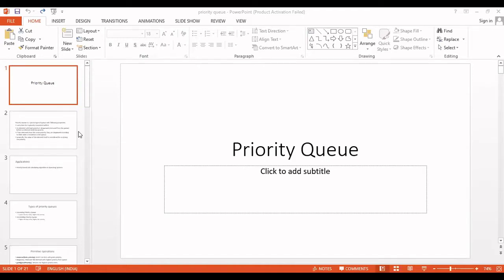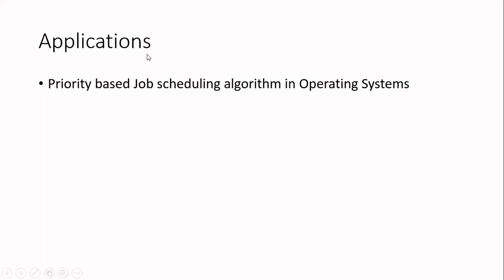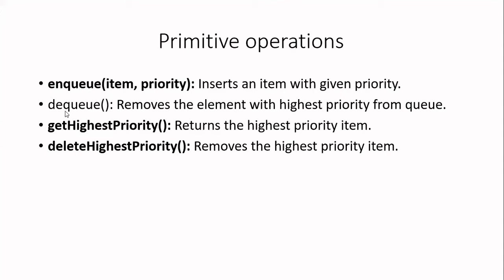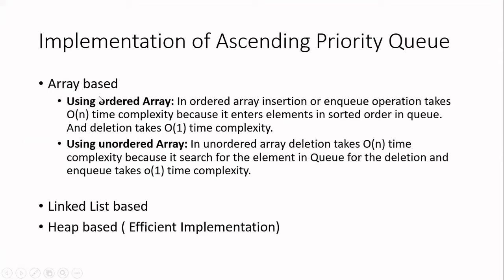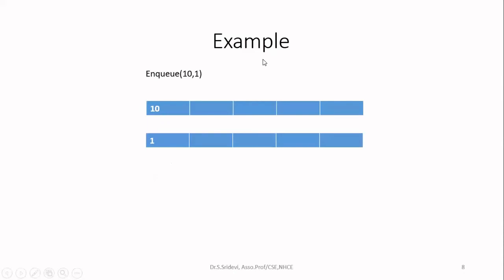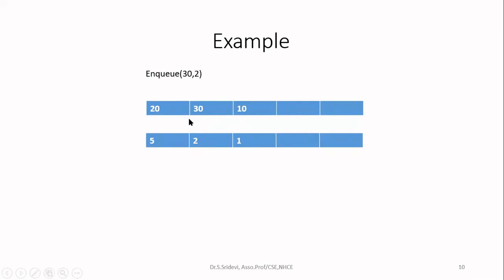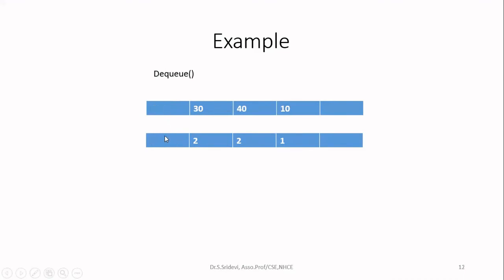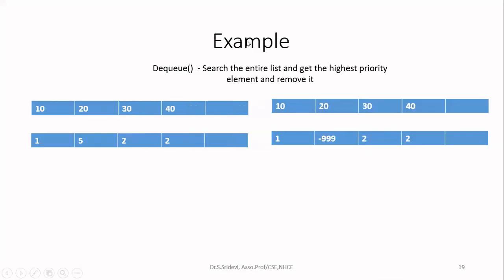Module II: 18 Priority Queues